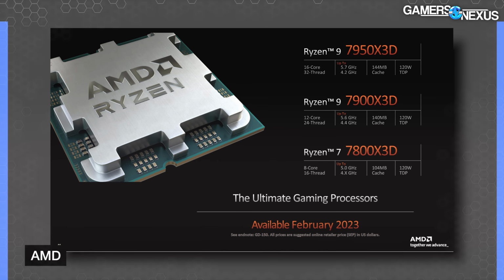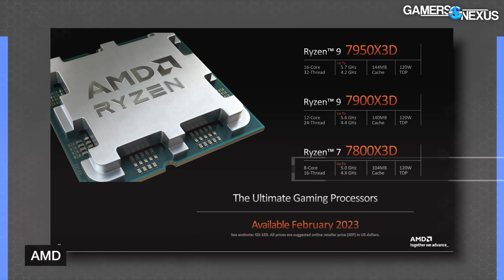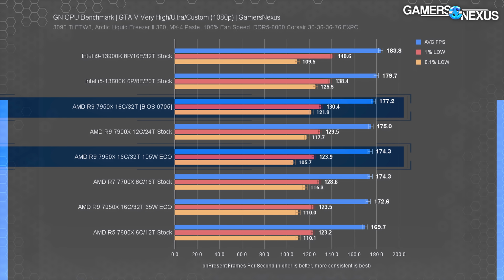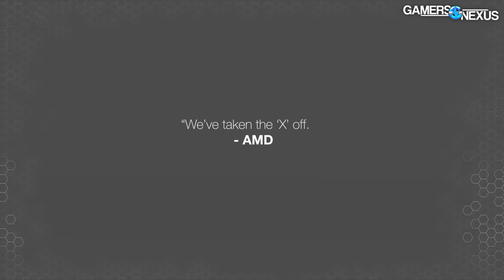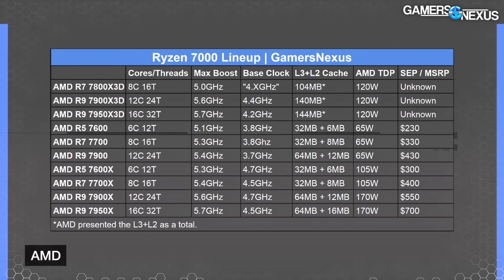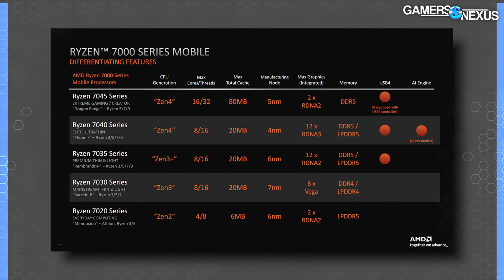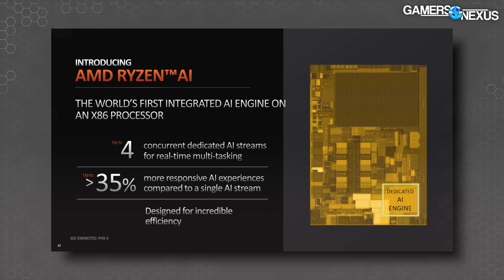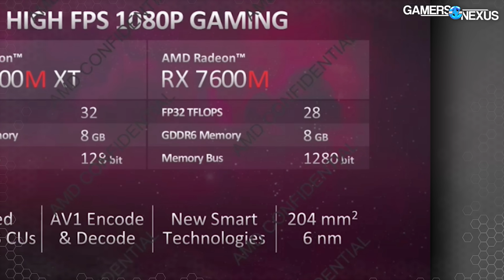AMD Ryzen 7950X3D, 7900X3D, & 7800X3D Specs, Lower CPU Prices, & Laptop RDNA3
AMD announced its new 3D V-Cache CPUs at CES 2023, including the AMD R9 7950X3D, R9 7900X3D, and R7 7800X3D. We talk about the specs and release date for this -- February of 2023 -- but there's no price yet. AMD's presentation will also not reveal a price, as we understand it. The company additionally announced its new Ryzen 5 7600, Ryzen 7 7700, and Ryzen 9 7900 CPUs with non-X designations, making them cheaper than the existing 7600X, 7700X, and 7900X CPUs.

TIMESTAMPS

00:00 - AMD's Big CPU News
01:05 - AMD 7950X3D, 7800X3D, 7900X3D Specs
06:10 - AMD First-Party Benchmarks
07:21 - Ryzen 7000 Non-X CPUs, Specs, Prices
11:02 - AMD Laptop CPUs
13:51 - RDNA3 GPUs in Laptops

Host, Copy Editing: Steve Burke
Writing: Jeremy Clayton
Video Editing: Mike Gaglione